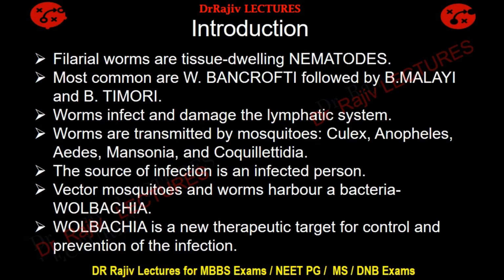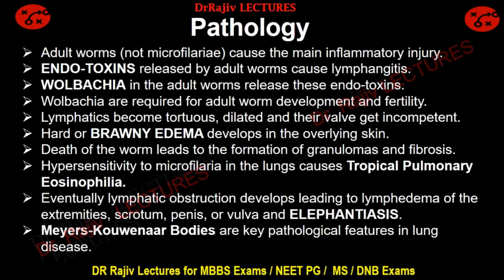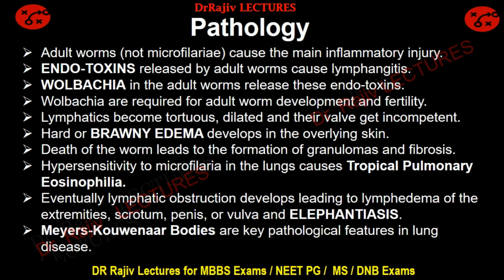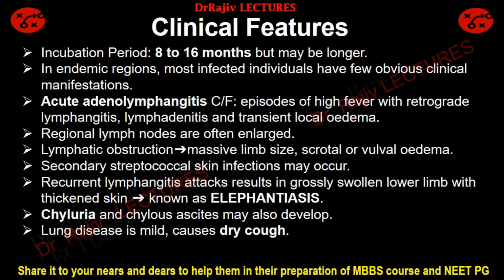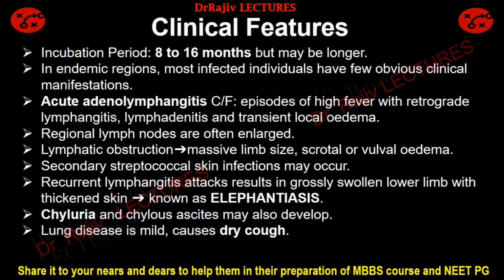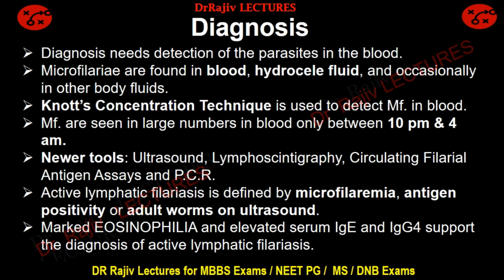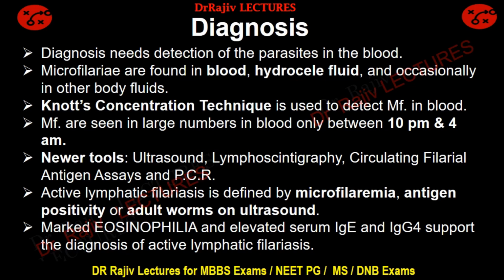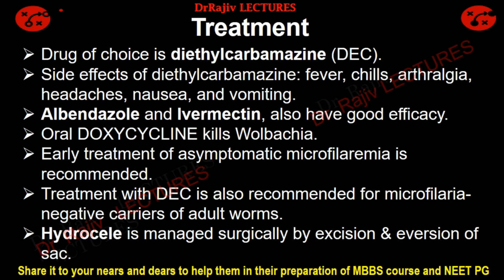Filariasis/Wuchereria/Brugia/Infestation|DrRajivLECTURES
filariasis@youtubeeducationsurgeryortho
Surgical Infections and Infestations
Tropical Infections and Infestations

Hi! Viewers.
My lessons/lectures/contents are intended to help medical students (MBBS, MS, DNB) and PG (e.g. NEET PG, INDIA and alike competitions world over) aspirants.

Timestamps:
01:00-Content
01:05-Introduction
03:09-Life Cycle
03:20-Pathology
07:03-Clinical Features
10:47-Diagnosis
14:39-Treatment
17:00-Prevention and control